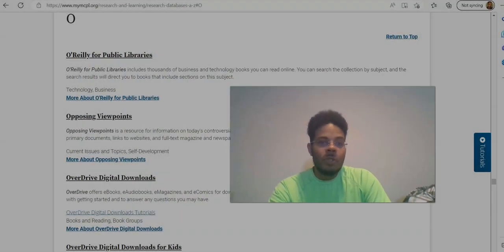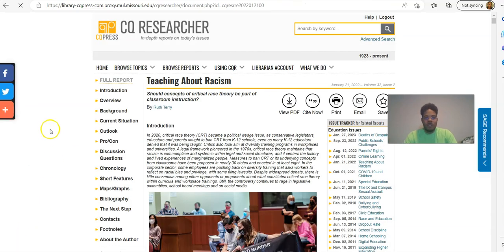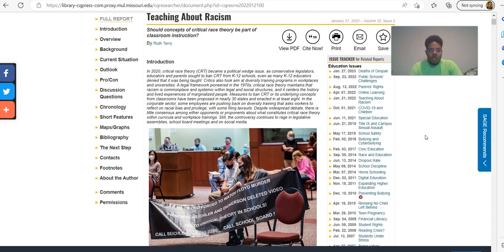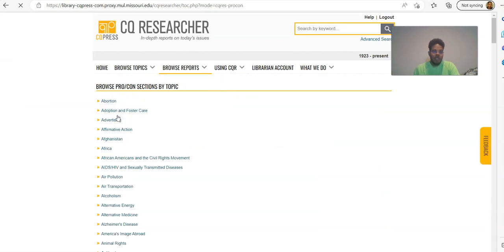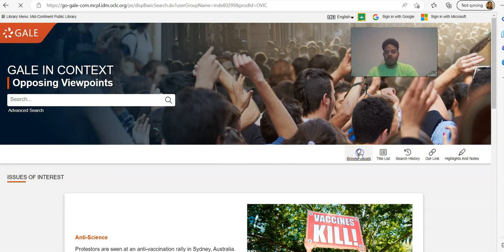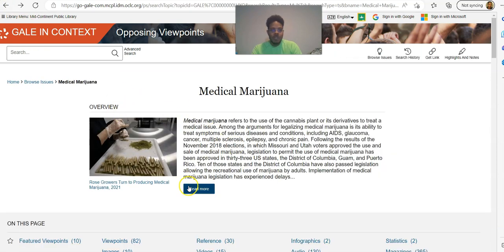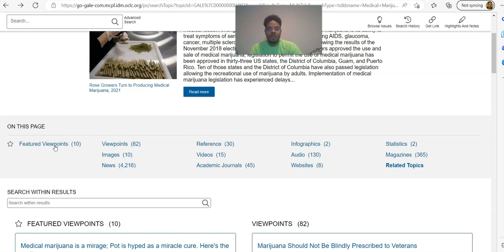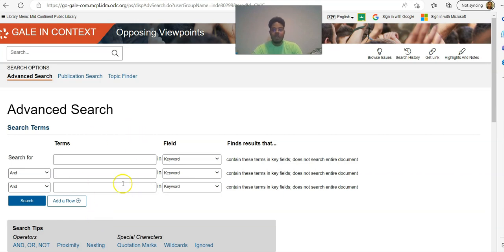7314 spring 2023 week 9